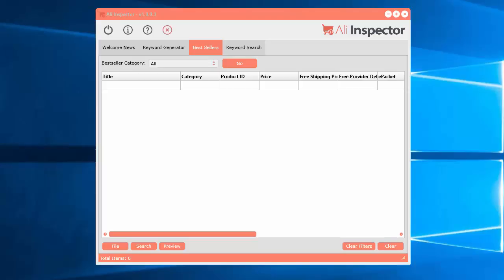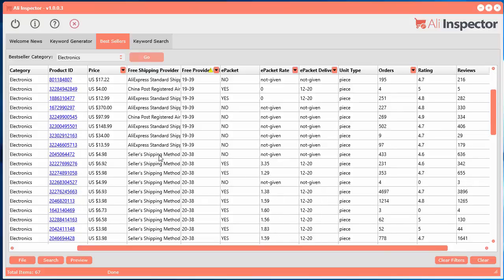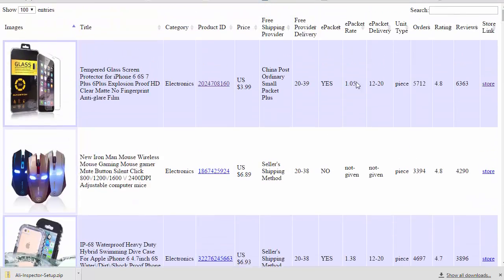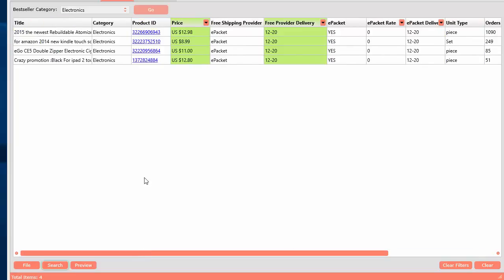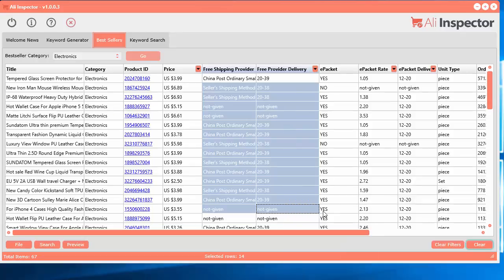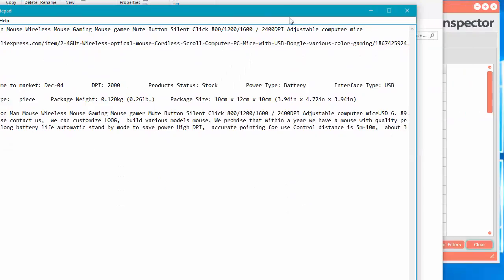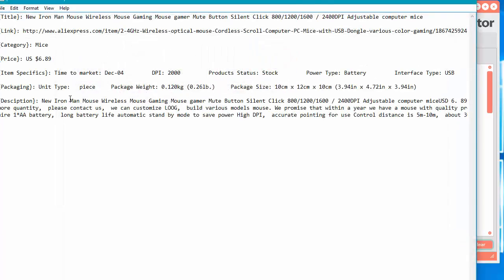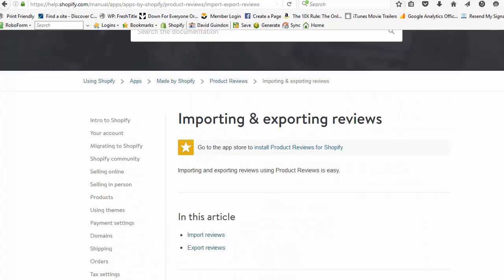How To Find Best Seller in AliExpress using Ali Inspector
Ali Inspector - Best Sellers Tool used to Analyze all the best sellers on AliExpress in any category to instantly uncover the top selling products for your own eCommerce store!

This is Powerful 3-in-1 AliExpress Product Research Software that Generates Niche Keywords, Analyzes Bestsellers, and Uncovers Top Performing Dropship Products for Your eCommerce Store in just Minutes!

Does this software work on a Mac?
Yes, the Ali Inspector software work on Mac computers. In fact, we will provide a completely native Mac application that doesn't rely on the Adobe AIR platform.

How many computers can I install the software on?
You are allowed to install on a total of 3 personal computers that you own. This applies for both Mac versions and PC versions.

What Mac OSX and PC Windows versions are supported?
Both the Ali Inspector software will work on Mac OSX 10.8 or higher, and Windows XP, 7, 8, & 10.